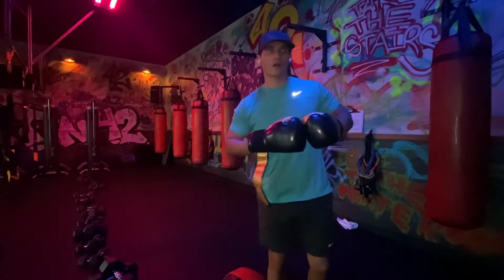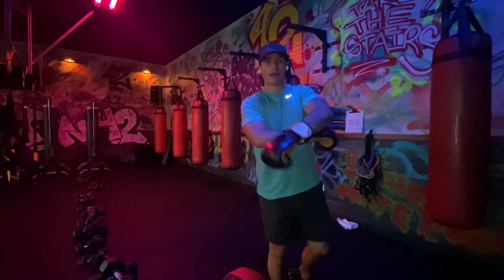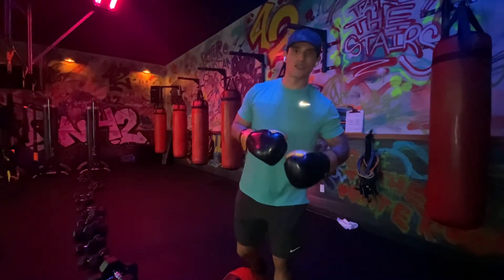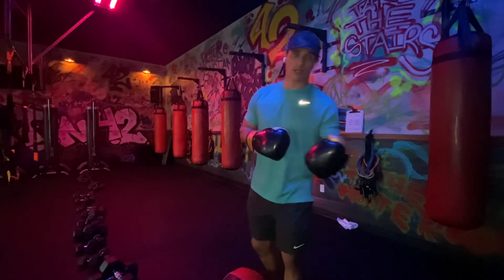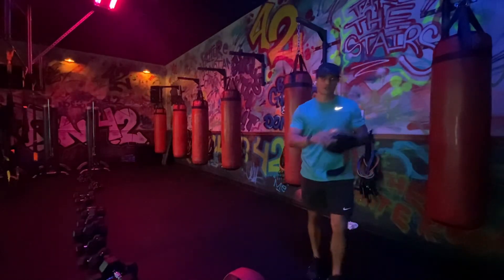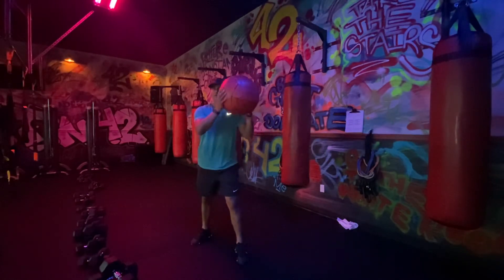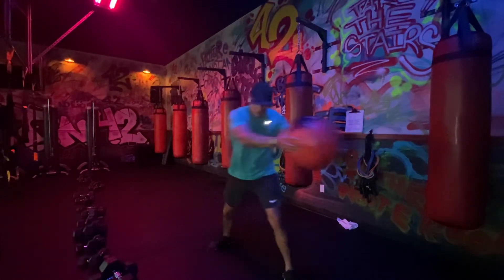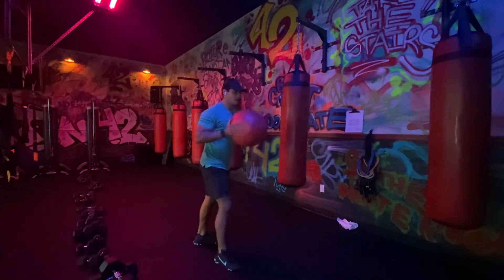42 Comabt-March week 2 Friday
Large group class